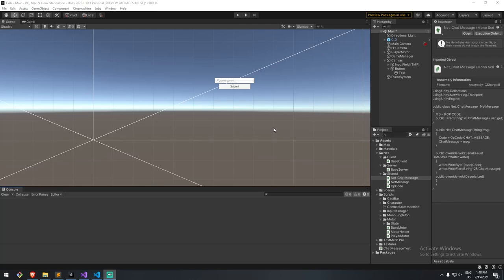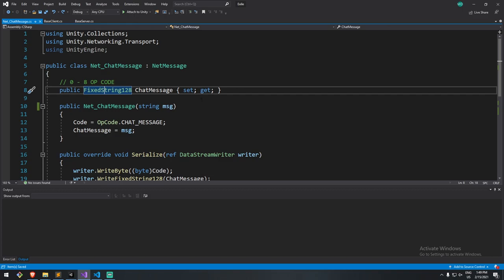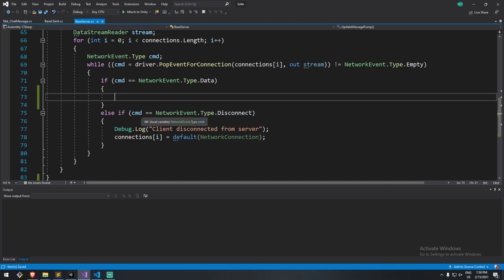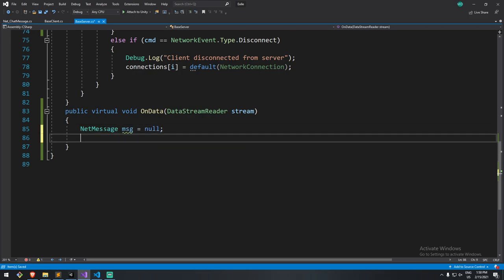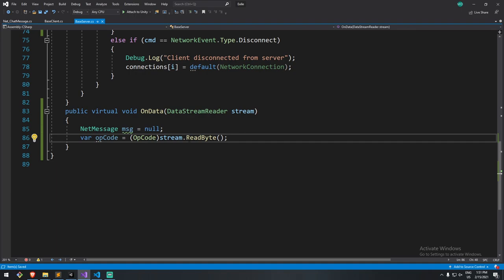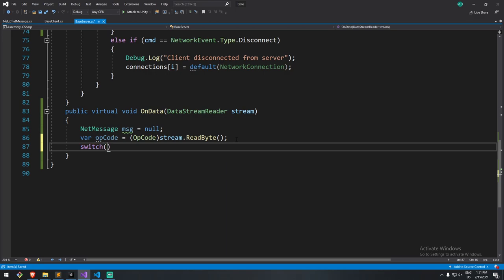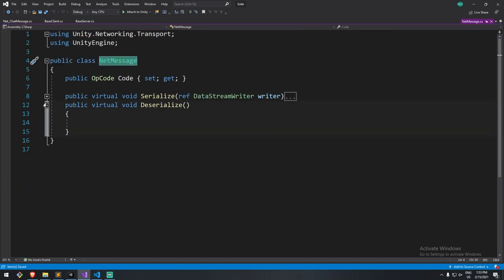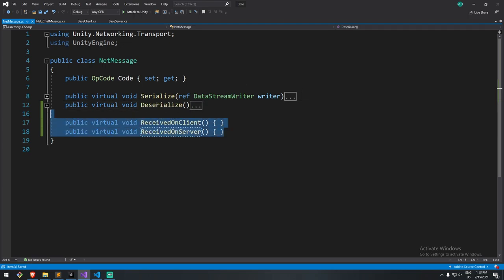Sending Multiple network message [Com.Unity.Transport] - 4/5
In this video, we re-factor our solution in such a way that our unity multiplayer game server will be able to receive multiple type of net message, a custom class defined by us. A network message could be a chat message, a player position update.. etc.